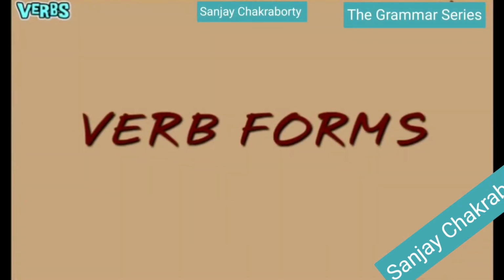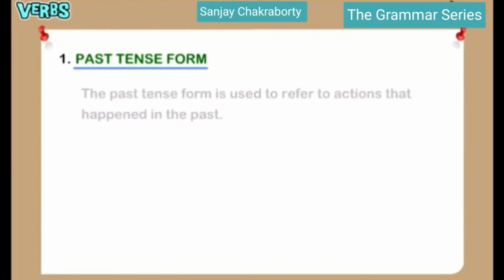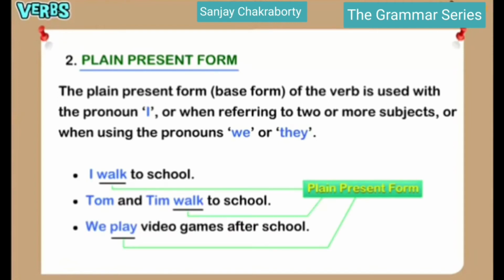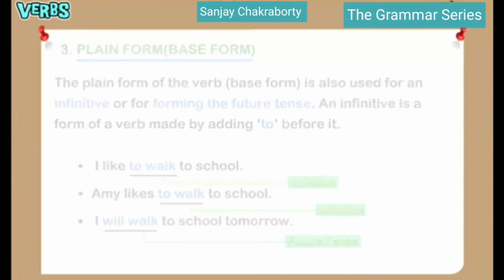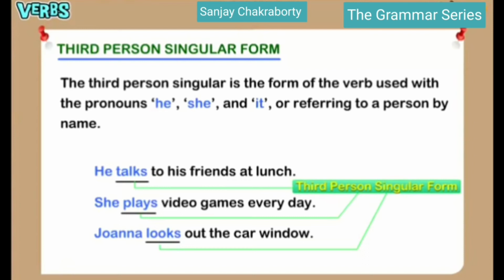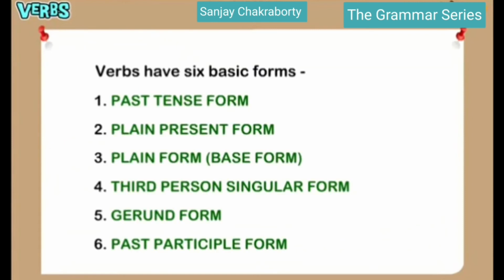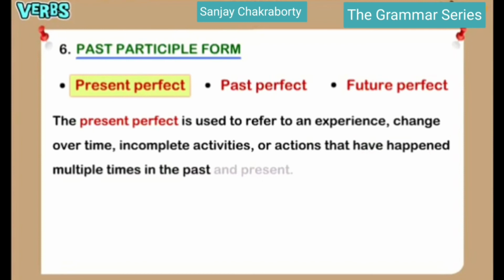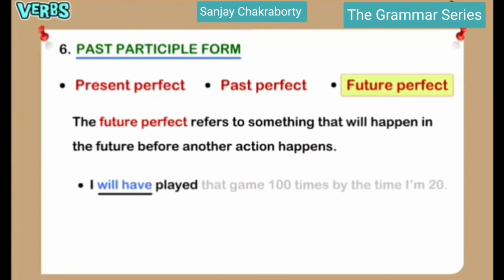Verb| Most Essential Concept| Grammar Conundrum Series| Grammar in bite Size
This video aims to explain Verb in order tp help students build basic concept in the easiest way possible...